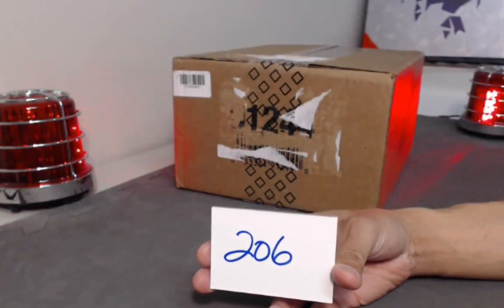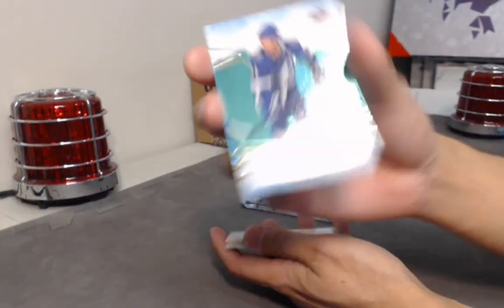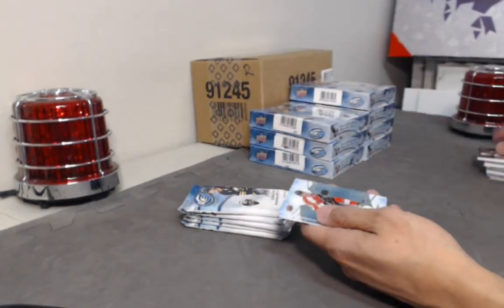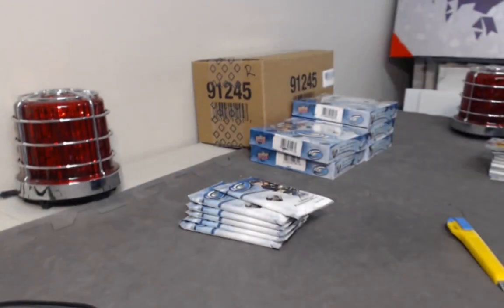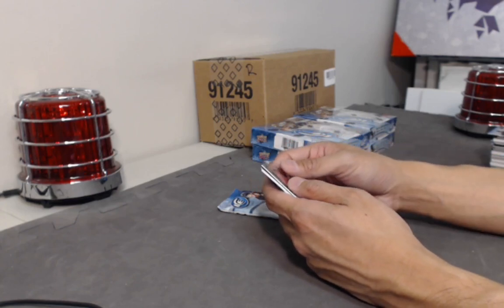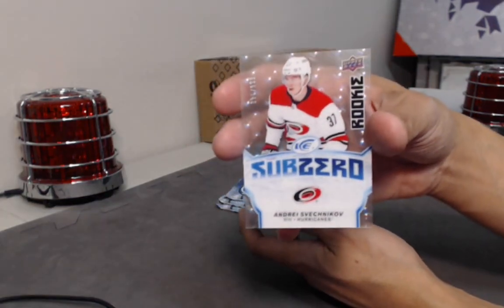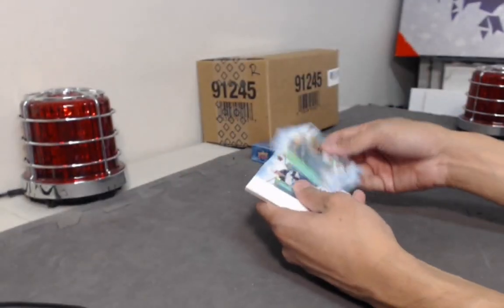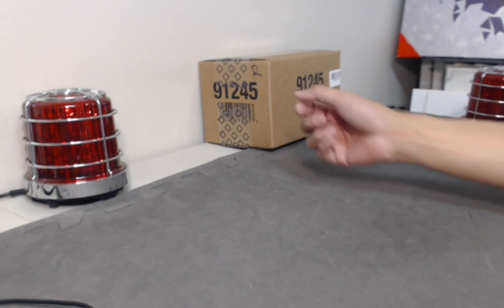Break #206 18-19 UD Ice 10 Box Case Break! Sick hit!